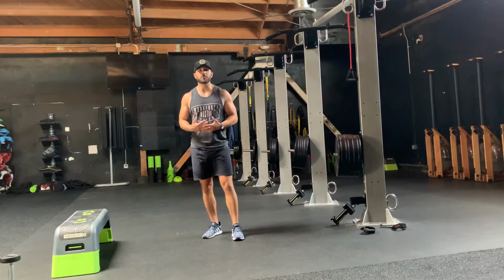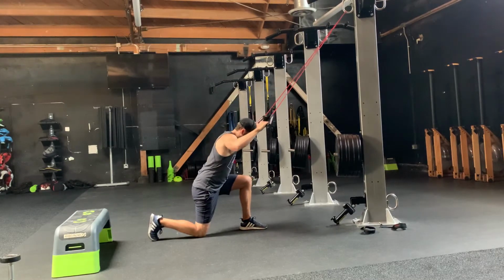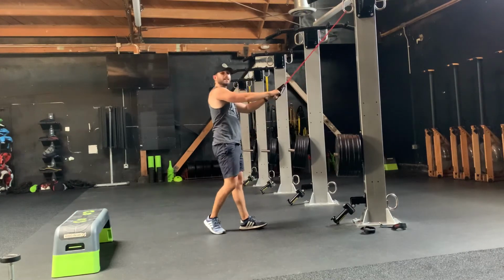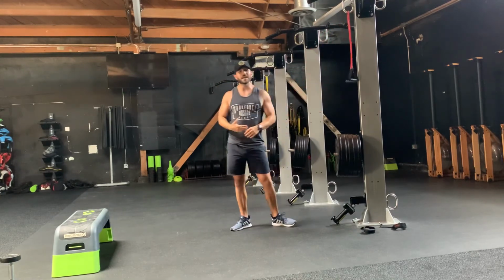Band Pull Down 3s Neg